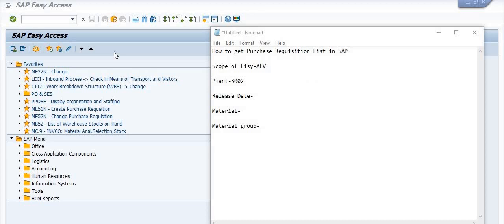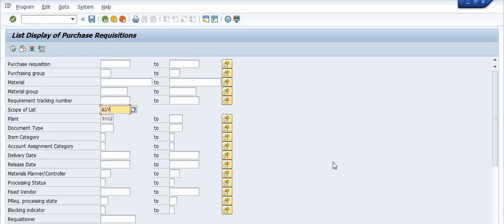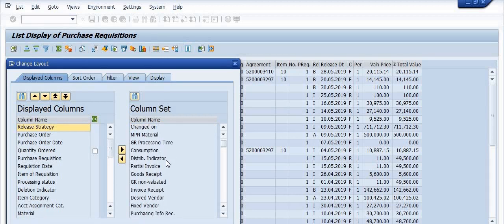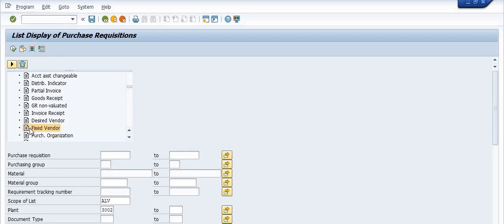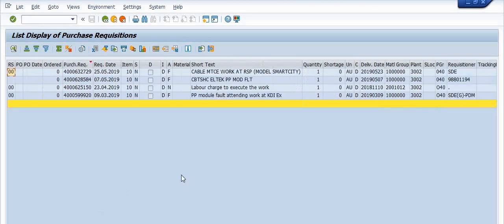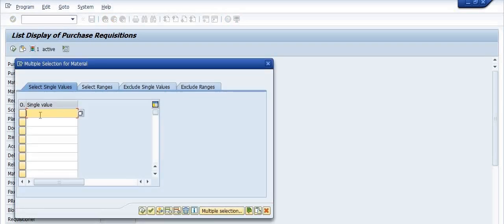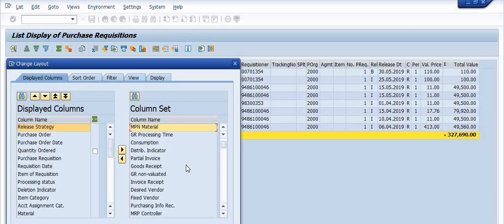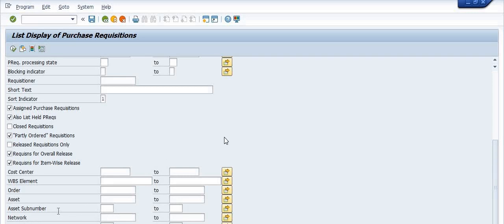How to get the Purchase Requisition Report in SAP II SAP T Code ME5A II PR and PO Report in SAP II